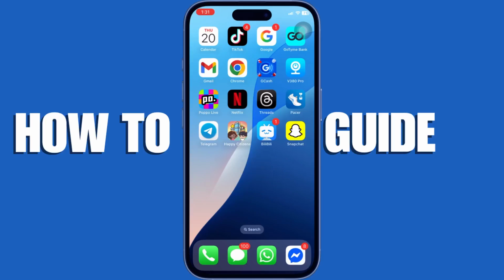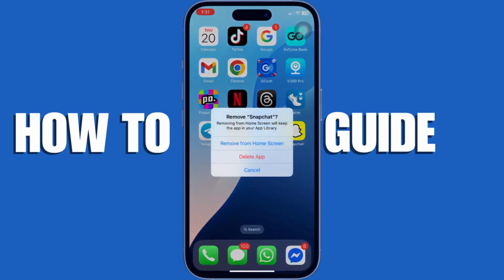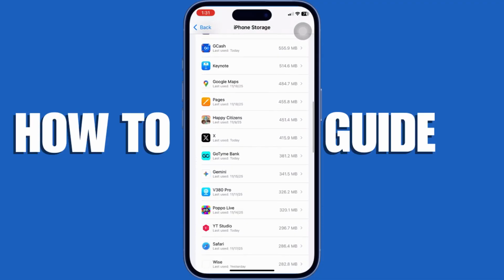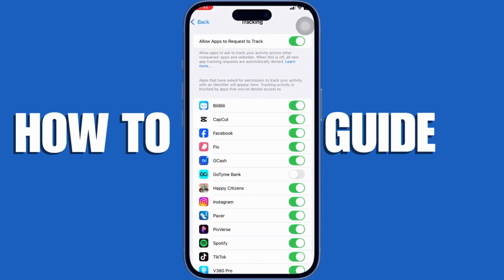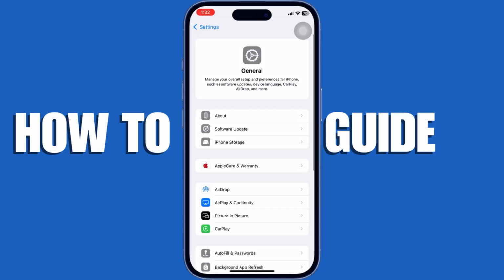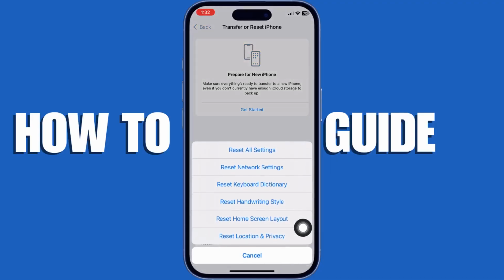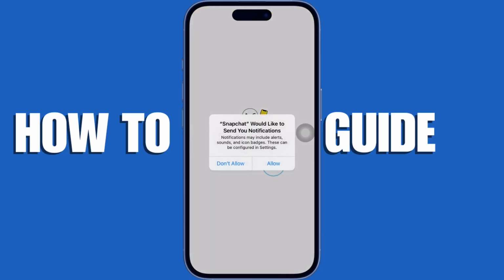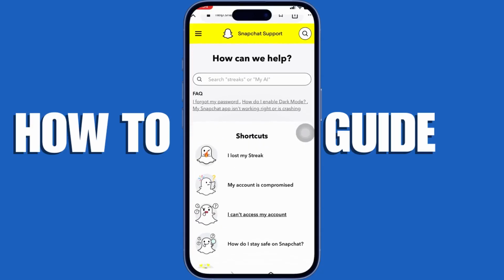How To Fix Snapchat Device Ban 2025! (Easy Guide)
If your Snapchat isn’t working because of a device ban, this 2025 Snapchat ban fix guide will help you get unbanned fast. I’ll show you how to fix Snapchat device ban, remove the Snapchat account ban, and bypass Snapchat device restriction so you can log in again. This updated Snapchat 2025 fix works on iPhone and Android and solves the Snapchat locked device error instantly. Try this method before creating a new account.